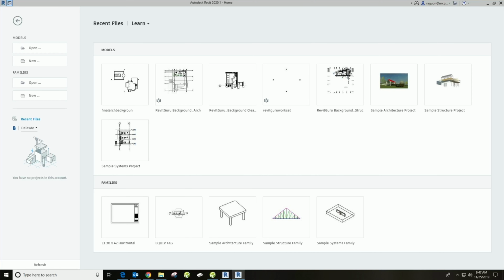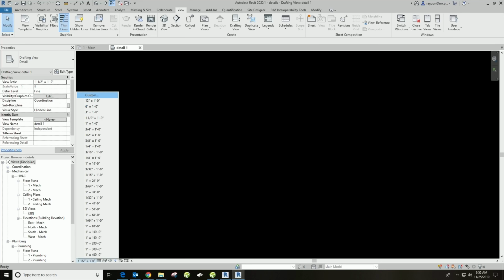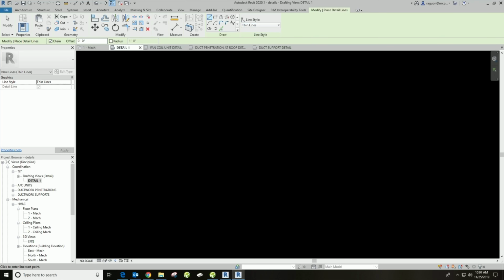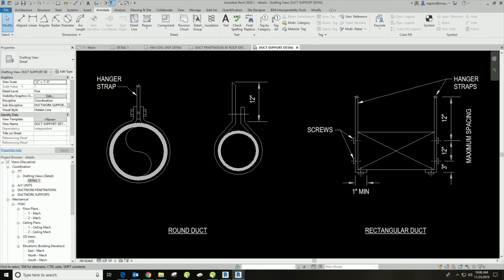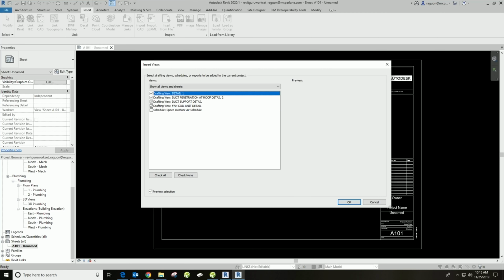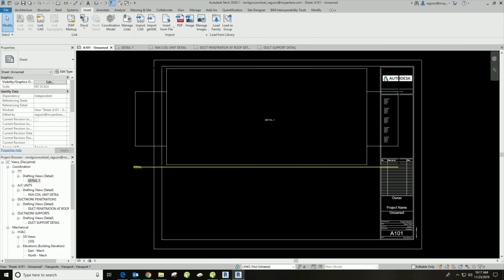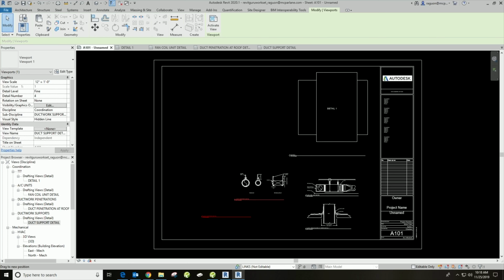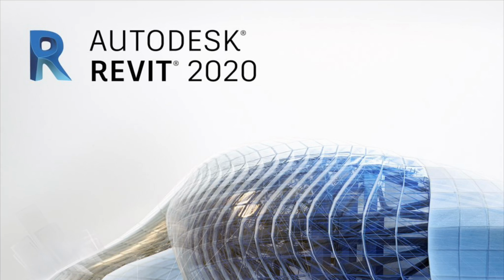REVIT TUTORIAL - HOW TO USE REVIT DRAFTING VIEWS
The Revit Guru here a.k.a. Revit Ryan with a great tutorial on how to use and utilize drafting views. The Guru will show you how he creates a "Details Master" with inserting drafting views from file.

"TheRevitGuru" “RevitRyan”